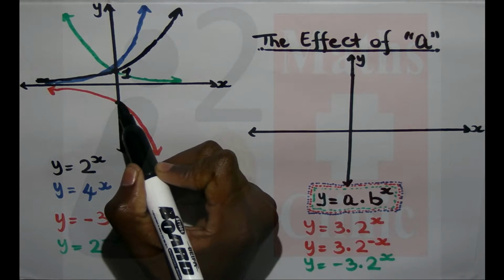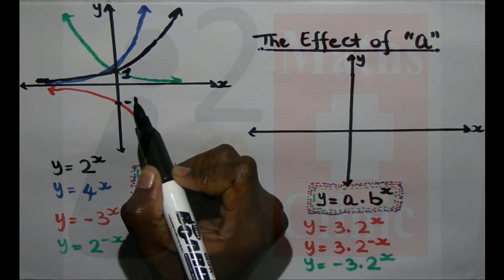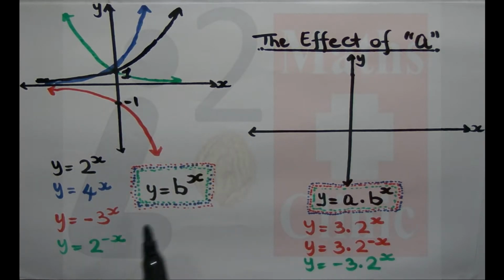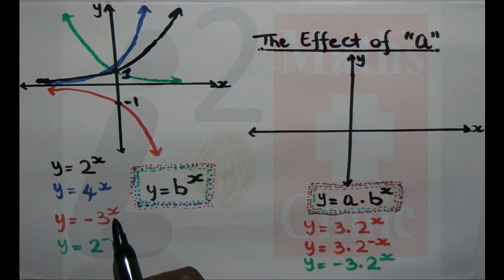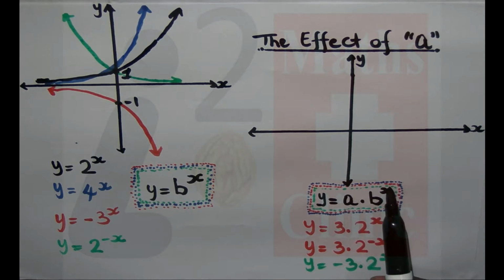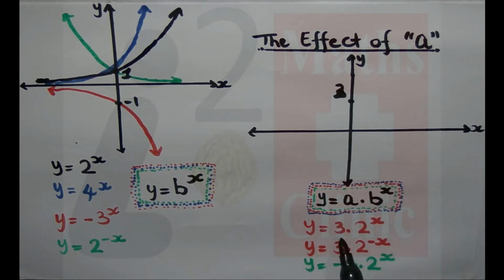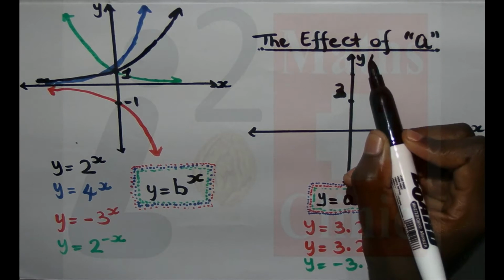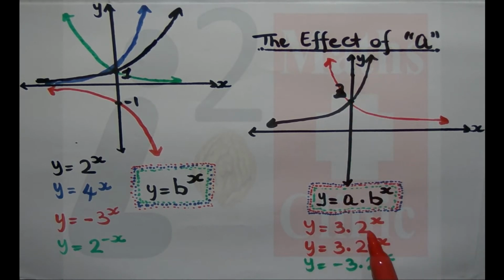Exponential Function 1: introduction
For all grades 10, 11 & 12 (explained in Xhosa)